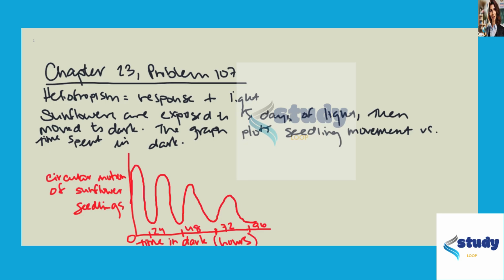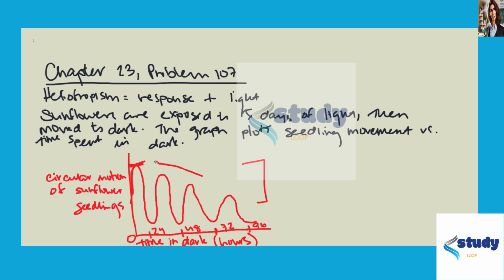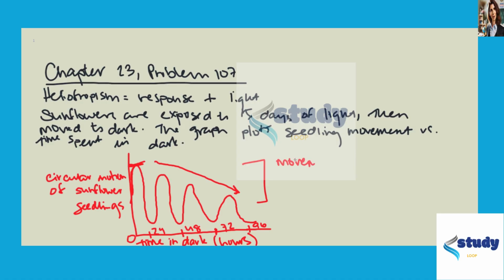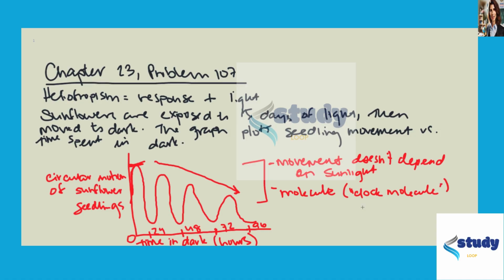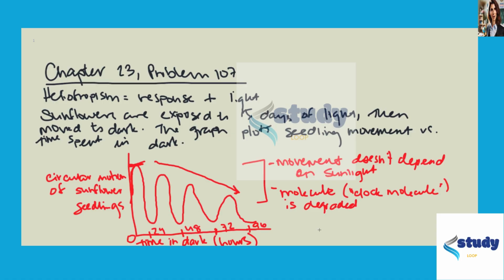[Biology] Heliotropism is the description of a response to the light of the sun. Seedlings of sunflo